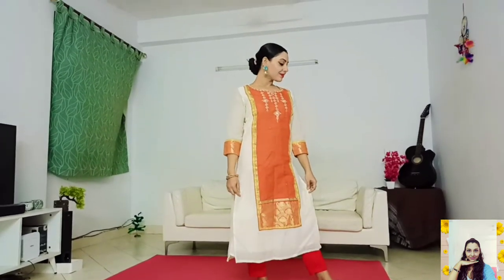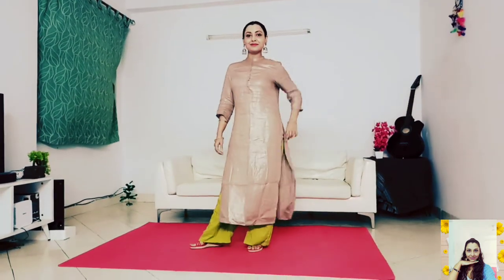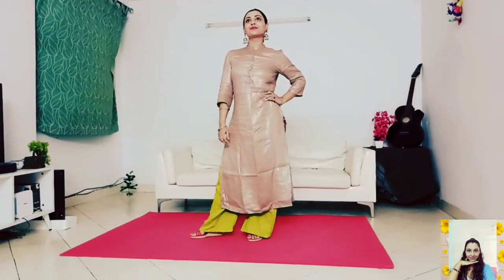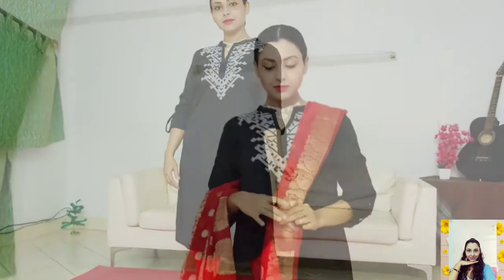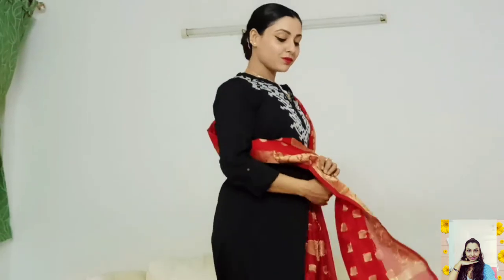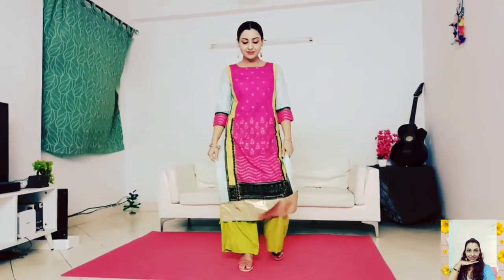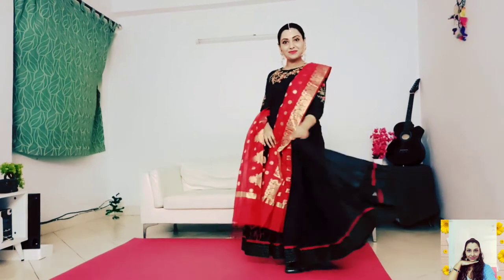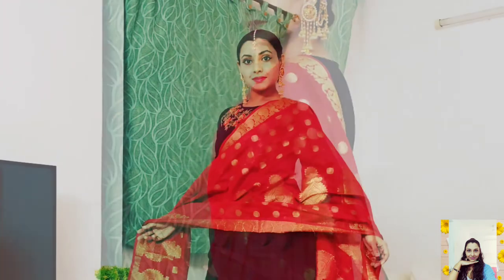Kurtas, palazzos, Trousers| What tanumeans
Hey guys! 😊 Love you all ❤️ Hope you all are doing fine 💞.

In today's video I'm going to show you some Festive Ethnic Outfit Ideas for upcoming festivals like Durga puja, NAVRATRI, Diwali and suitable for almost any Indian occasions.

Also these kurtas and pants are super affordable if you are a smart online shopper like me!!☺️😉 I always try to crack super- saving deals for my clothes and fashion accessories. ✌️
Product LINKS:

1. W Women Solid Straight Kurta

2. Divastri Pure Silk Woven Women Dupatta

3. W Women Printed Straight Kurta

Hope you guys enjoy this video ☺️✌️If you do so please give it a thumbs up 👍😊 and SHARE 🙂 with your friends and help them to choose their festive outfits to look more gorgeous this time 😍😍